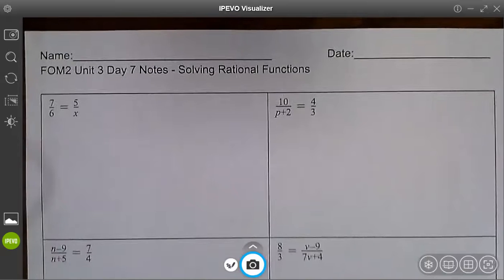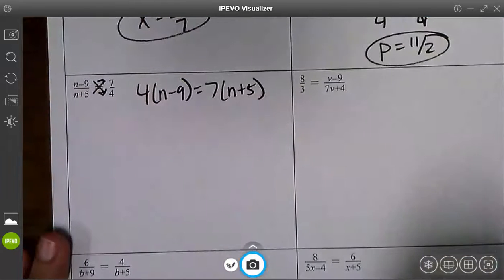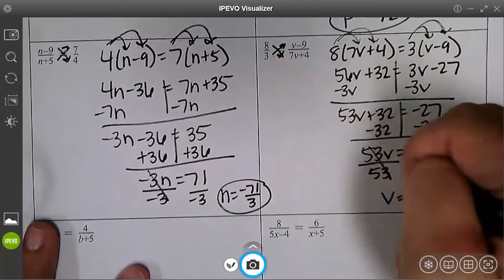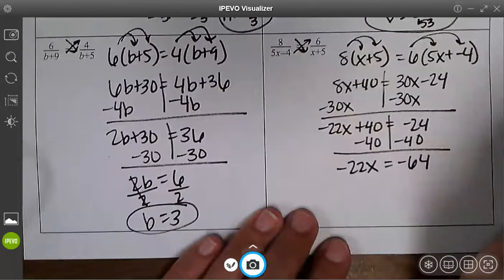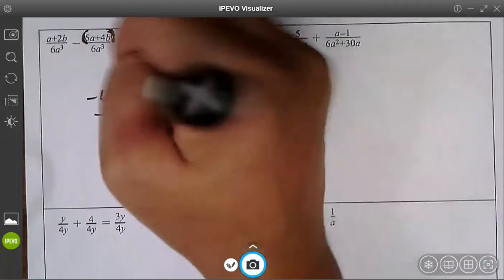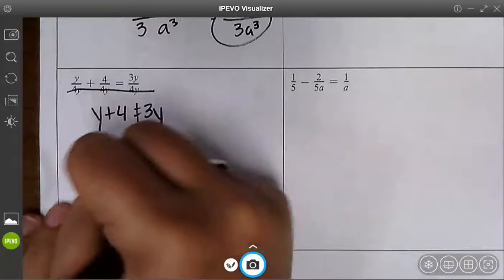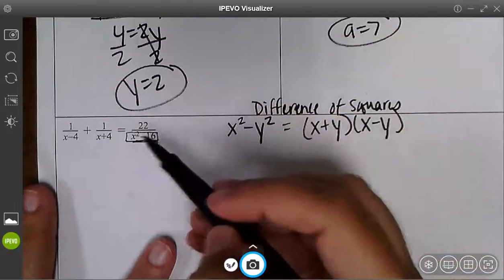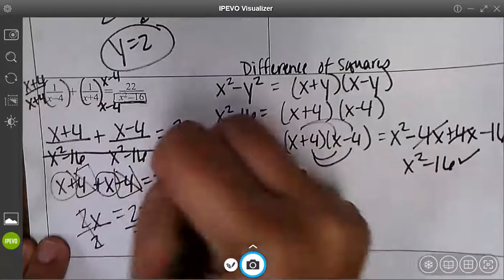FOM2 - Solving Rational Functions - Unit 3